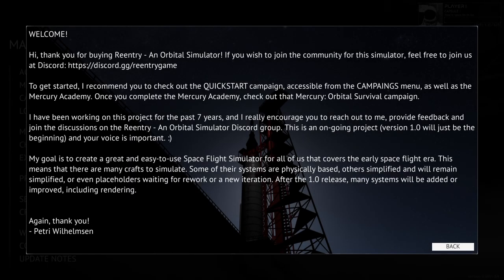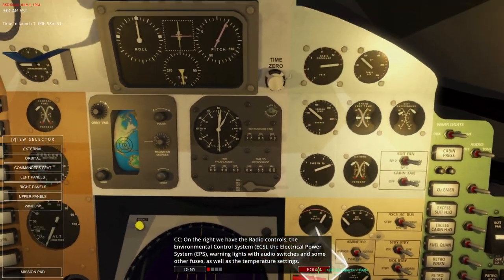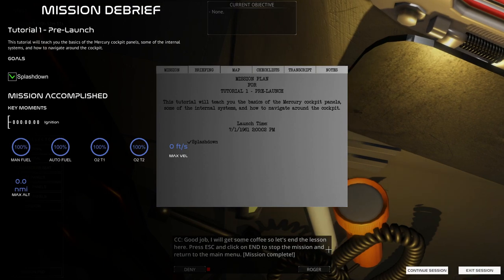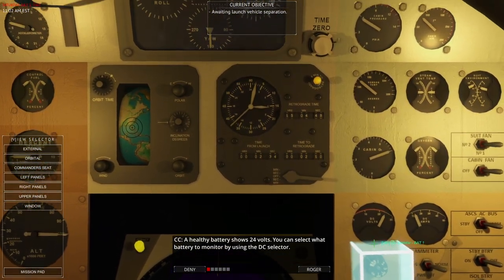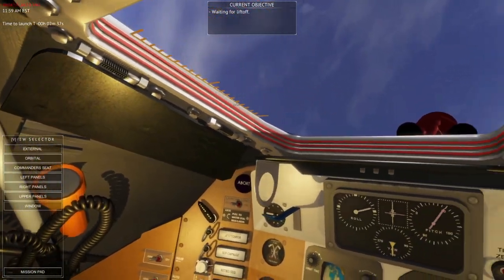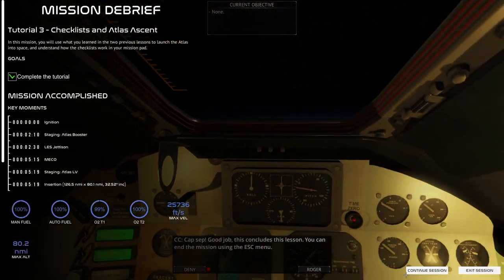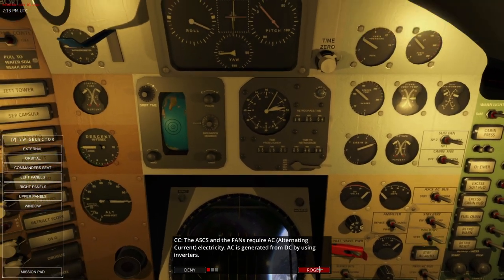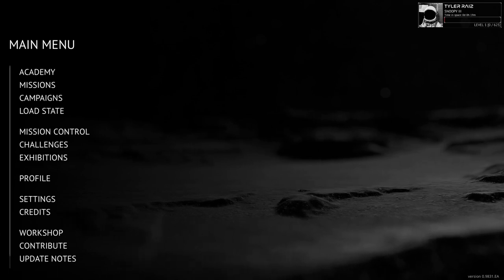Reentry - An Orbital Simulator (Early Access) - Mercury Training 1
Having been away from the game for a while and out of practice, I decide to retrain from the start to see what improvements have been made.